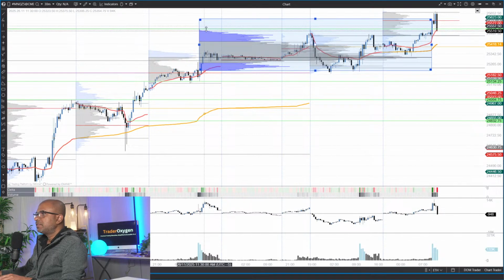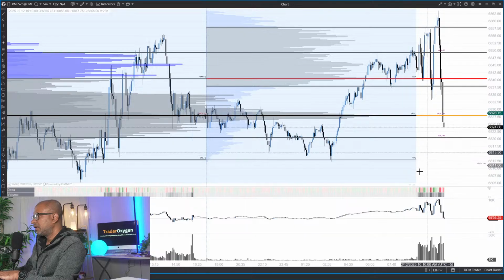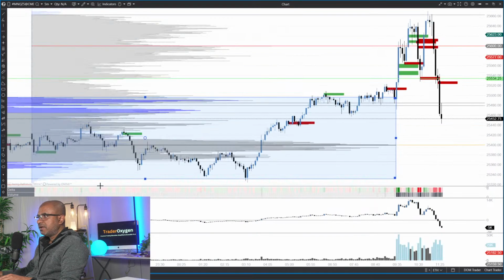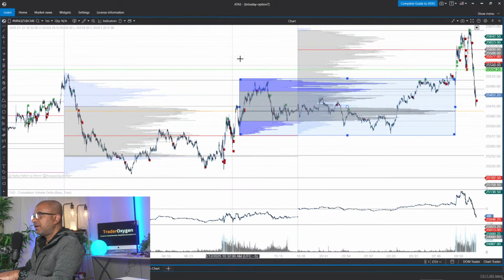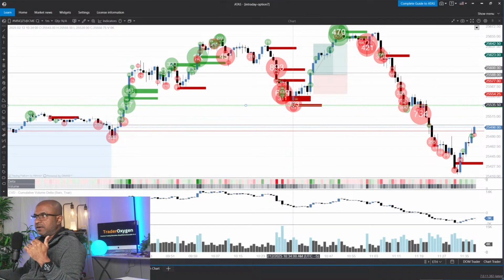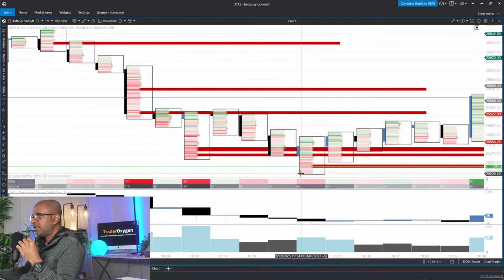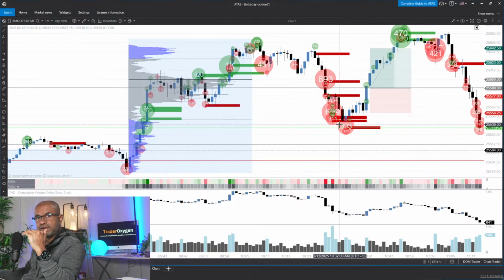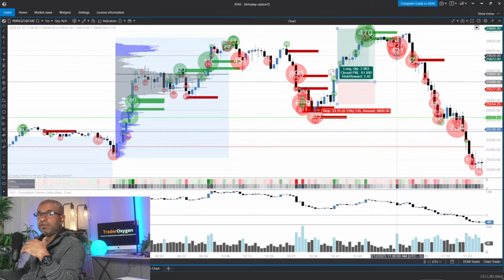Live Trading Room | Futures Nasdaq SP500 Forex | Volume Profile, Order Flow & SMC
Live Trading Room | Futures Nasdaq SP500 Forex | Volume Profile, Order Flow, Options Flow & SMC.

ORDER FLOW, VOLUME PROFILE, FOOT PRINT & OPTIONS FLOW Trading STRATEGY/ SETUP
MNQ & MES Futures 30 min Chart
Fixed Range Volume Profile
Volume Profile based Volume Accumulation Setup
Volume Profile based Trend Setup
Big Trades Indicator
Stacked Imbalance
Cumulative Volume Delta (CVD)
Order Flow Analysis, Cluster Charts, Footprint Chart
Aggressive Buyers, Passive Sellers
Stop Loss and Take Profit Placement
Trade Management